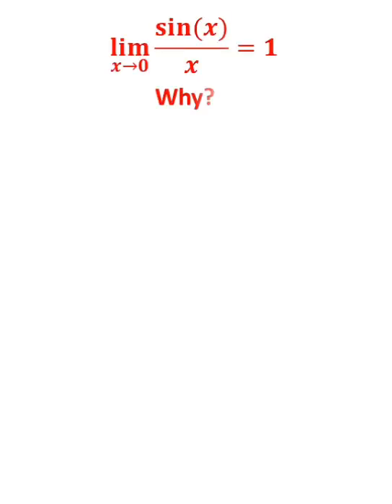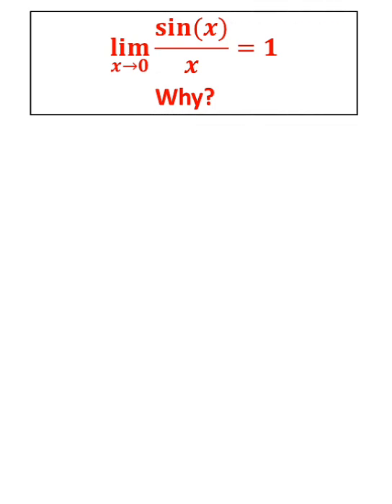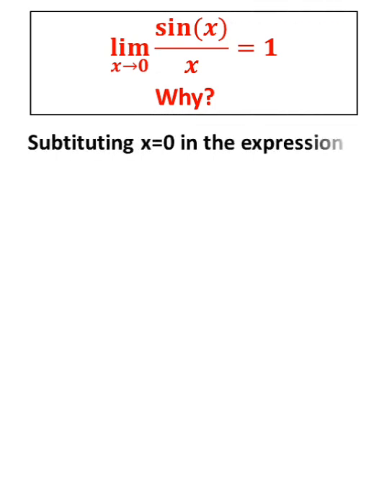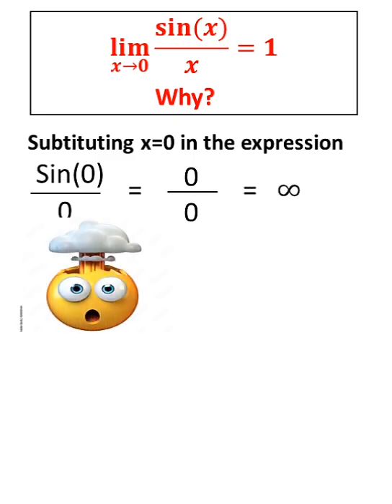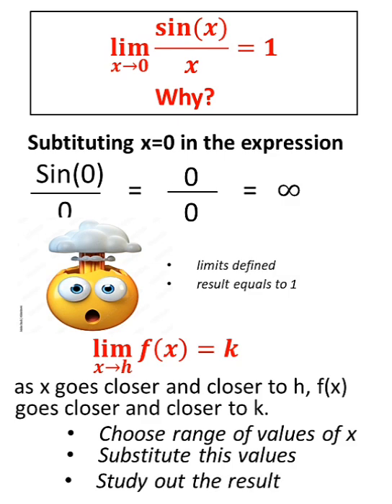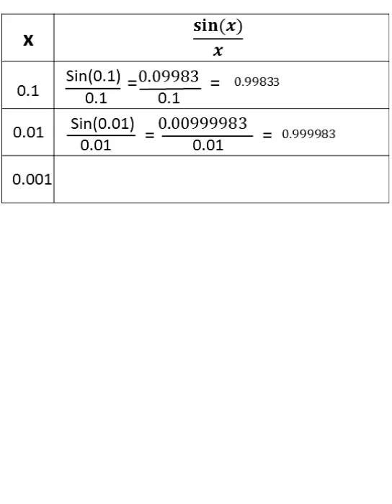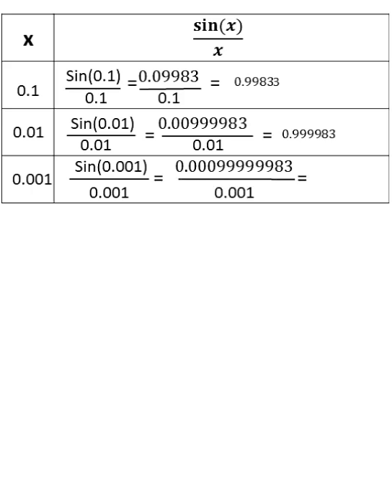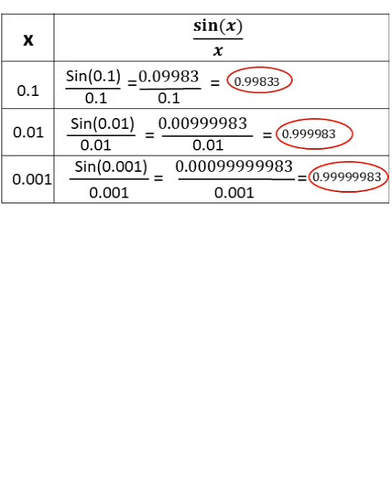Why is the limits as x approaches 0 of sin(x)/x equals 1?